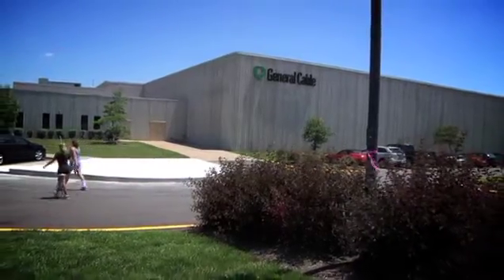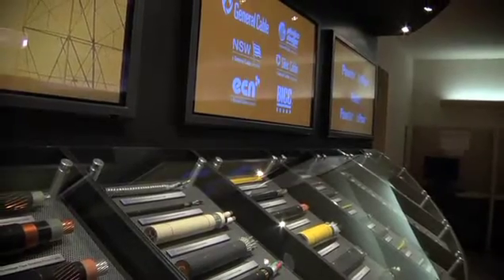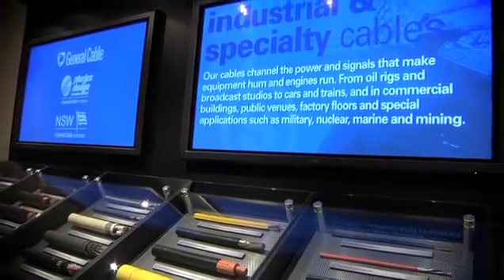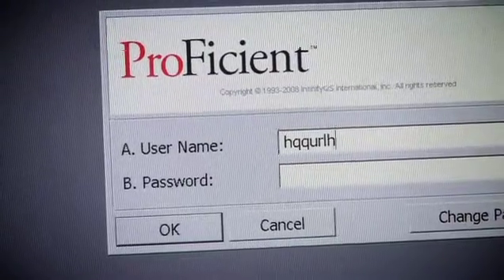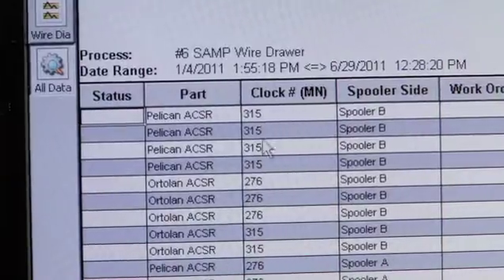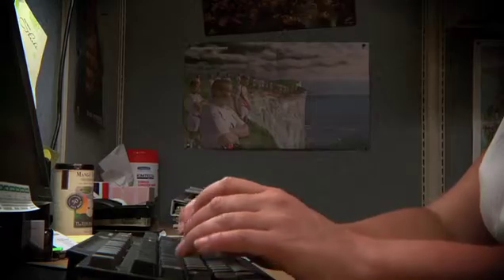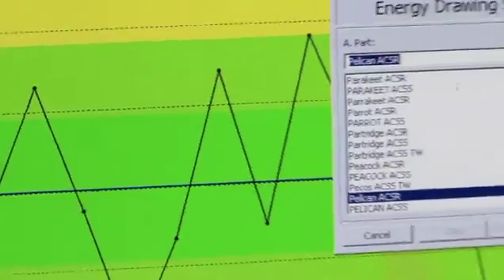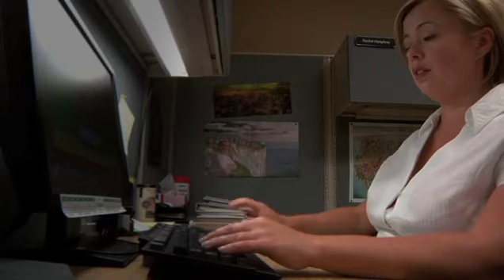SPC Software ROI in 6 Months - Case Study - General Cable - InfinityQS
Rachel Humphrey, Master Blackbelt at General Cable, talks about how InfinityQS ProFicient helps General Cable manage quality.  Started in 1927, General Cable manufactures cable products with a broad range of applications. Humphrey guides their Lean Sigma projects. They were looking for a quality improvement product. They had personnel working on Lean Sigma projects and, while they used offline analysis tools such as Excel and Minitab, they sought a tool that would give them real-time feedback on how their processes were performing.  Key aspects of any quality improvement tool would be ease of use for operators as well as ease of configuration. They analysed a number of potential solutions and InfinityQS scored highest on their evaluation.

Humphrey says that one of the key aspects of ProFicient for them is its ability to connect to gages – diameter gages, weight measurements, etc.  ProFicient pulls data from gages, which eliminates mistakes due to fat fingers or typos. For General Cable’s operators, this was a big selling point. In the past, they would take a measurement and write it down on a piece of paper but, with ProFicient, they just hit a button, making it much easier and faster to use.

Humphrey also points out that ProFicient has allowed them visibility into data that helps them choose projects more wisely for their Black Belts and Green Belts. They can quickly identify the products they’re having problems with and require improvement. They can then place other projects on the backburner and focus their attention on those quality improvement projects that are more critical.

General Cable is using ProFicient in 16 of their facilities. As the platform was rolled out, Humphrey says they saw increased stability, steady improvement across their processes, decreased material usage, and improved quality.

Typical return on investment for General Cable has been less than six months across their plants. ProFicient has become an integral part of General Cable’s quality management initiatives.